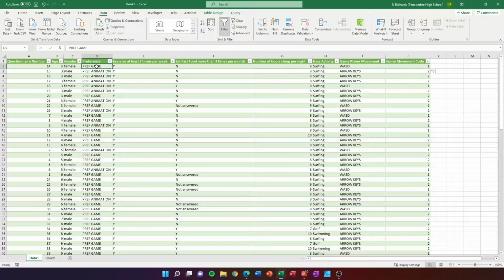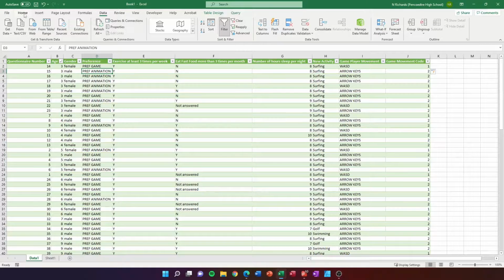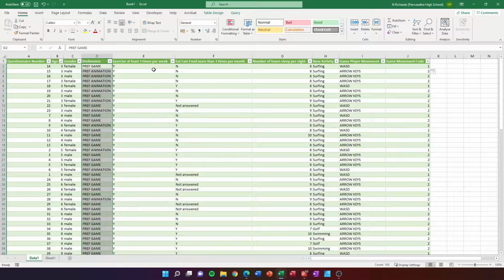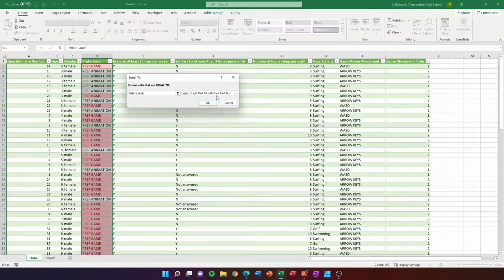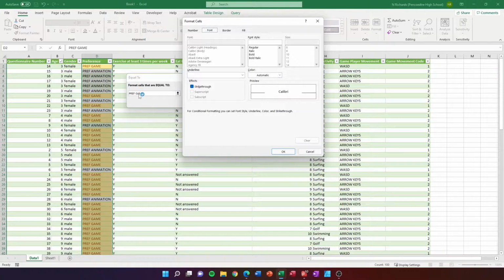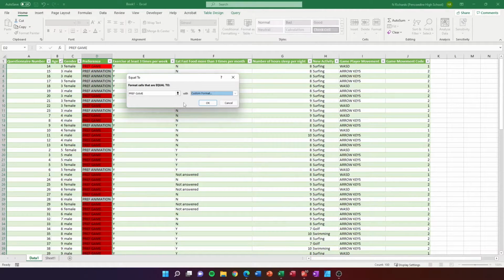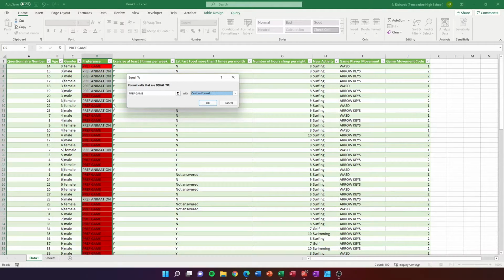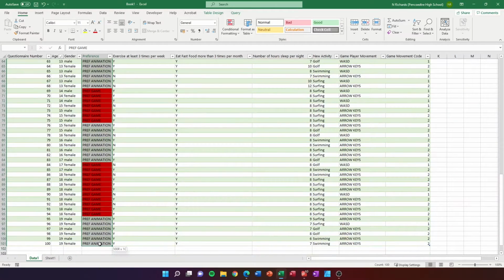Basic Conditional Formatting in Microsoft Excel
A quick look at custom conditional formatting in your spreadsheet.  A key part of unit 2 in the digital technology GCSE from WJEC.